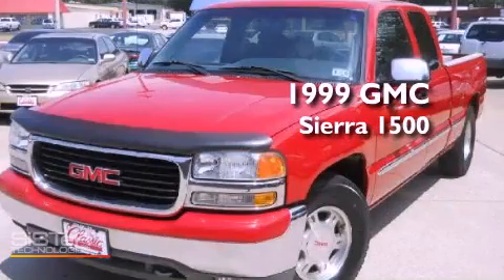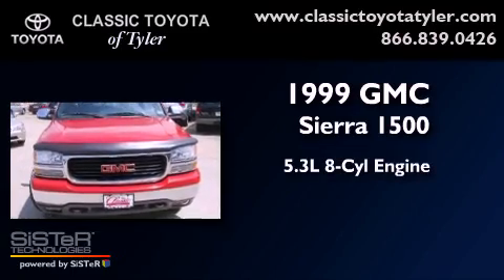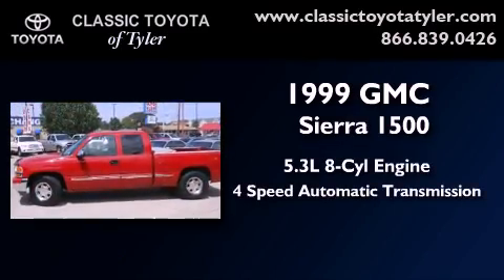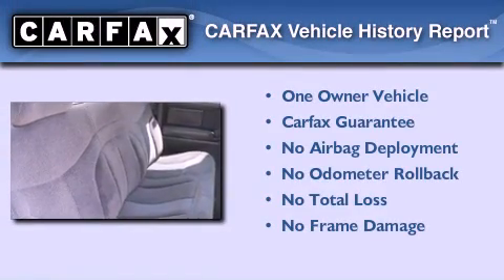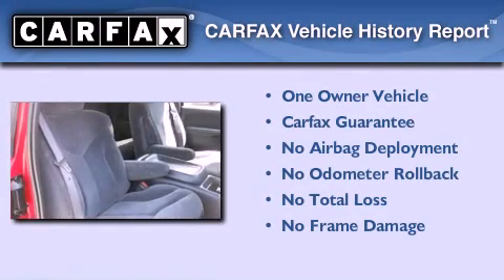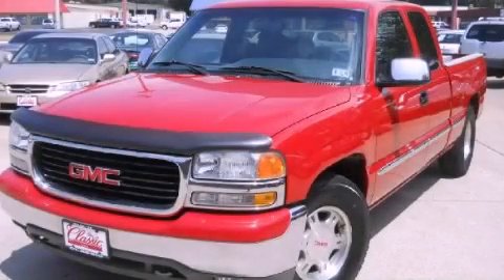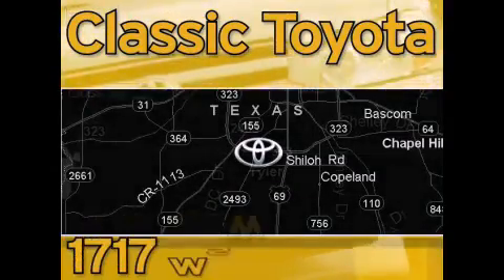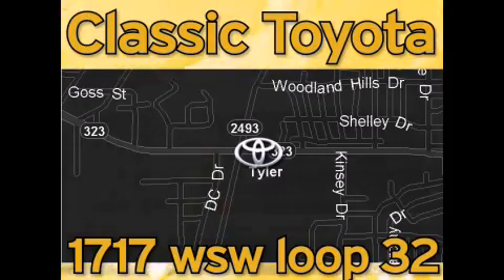1999 GMC New Sierra Tyler Texas 75701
Year : 1999
 Make : GMC
 Model : New Sierra
 Engine : Gas V8 5.3L/325
 Trans . : Automatic
 Exterior : Fire Red (Met)
 Miles : 92,940
 Interior : Gray

 1717 West Sw Loop 323

 Pre-Owned 1999 GMC New Sierra Tyler Texas